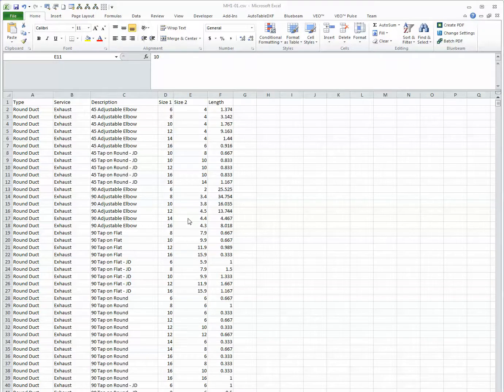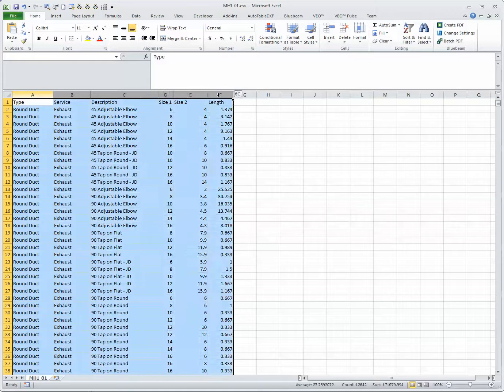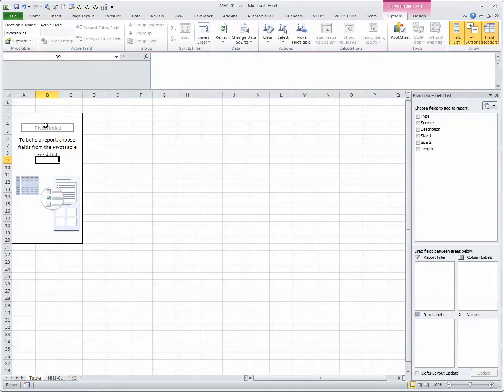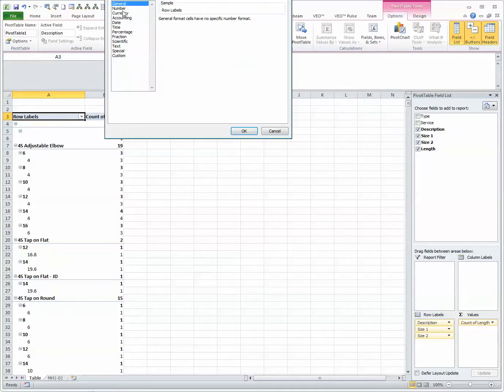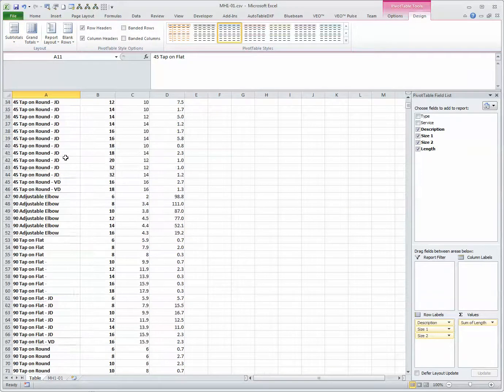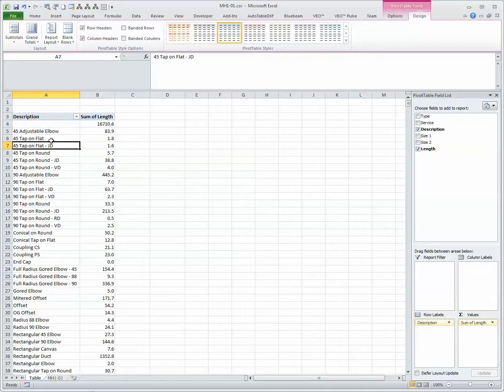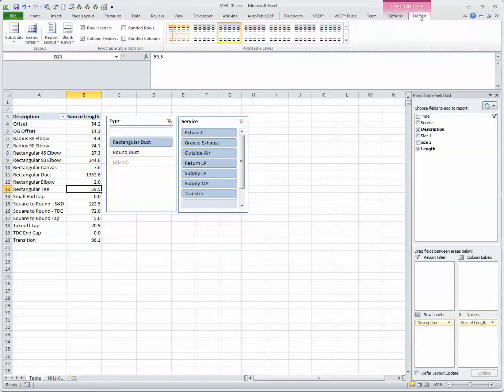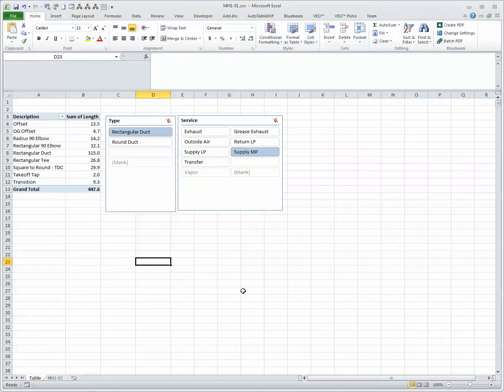EXL PivotTables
How to create a pivot table with slicers in Excel